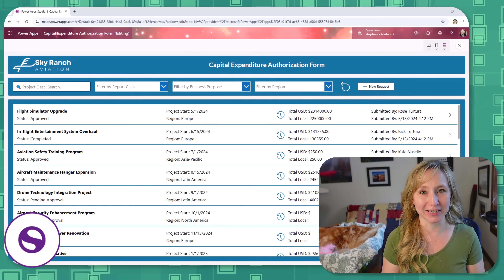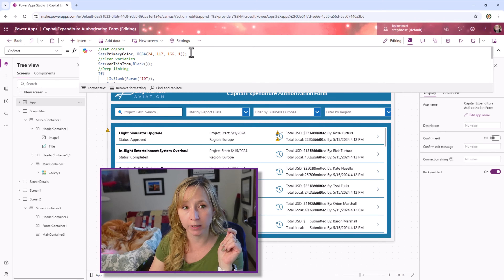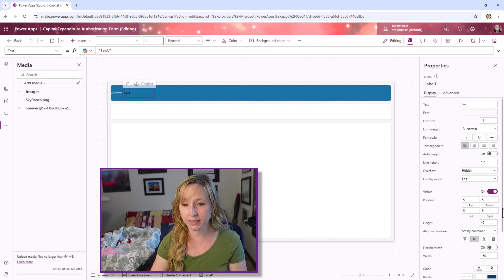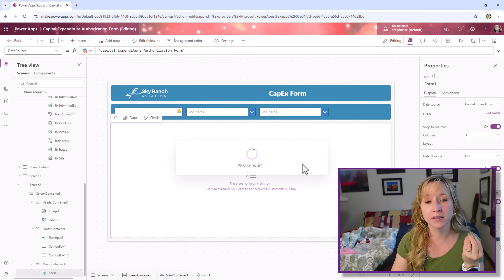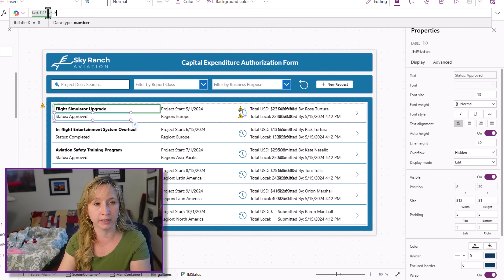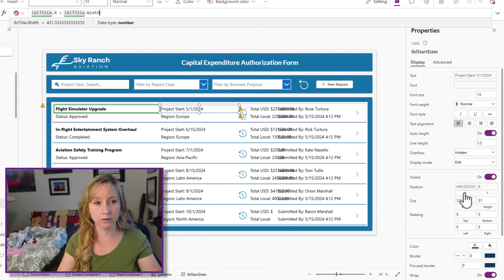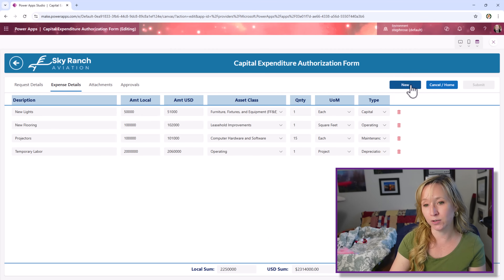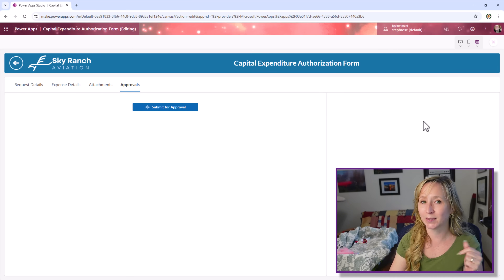Designing a Scalable CapEx App in PowerApps – Part 1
🚀 Ready to take your PowerApps skills to the next level? By popular subscriber demand, I’m kicking off a deep-dive series into creating a Capital Expenditure Authorization PowerApp that’s not only responsive but also packed with advanced features to streamline your business processes.

In Part 1, you’ll learn how to:
✅ Build a fully responsive design for any device (no coding headaches!)
✅ Use variables for colors to future-proof your app and simplify updates
✅ Leverage responsive containers for clean layouts with text inputs and combobox filtering
✅ Create multi-purpose screens to handle both new submissions and edits like a pro
✅ Set up a dynamic main gallery layout using references to other app elements for flexibility
✅ Navigate with modern tabs to access backend features, including:
        📂 Request details
        📊 Expense tracking with an Excel-like grid
        📎 Attachments
        ✅ Approvals

This isn’t just a walkthrough—it’s a treasure chest of pro tips, real-world solutions, and insights for anyone building apps for enterprise use. Whether you're looking to save time, boost efficiency, or wow your team, this tutorial delivers exactly what you need.

💬 I want to hear from you! What PowerApps features or business challenges are you tackling?

00:00 Intro
01:39 App Overview
02:00 Responsive Layout Benefits
02:31 Variable use for Consistent Colors
03:55 Creation of Main Screen
06:13 Filter Bar Creation
06:43 Responsive Container Setup
07:14 Using Emojis in Text Inputs
07:48 ComboBox Trick Using Forms
08:29 Adding Fields to a Form
09:21 Change Default ComboBox Input Text
09:58 Modern Button Overview
10:46 Variables for Form Modes
12:34 Setup Reset Button
12:46 Main Gallery Layout
14:23 Gallery Filtering
17:05 Reset Button Code
17:31 Part 2 Overview

😻 Want to download the Power App, SharePoint Schema, and Flow from this video?